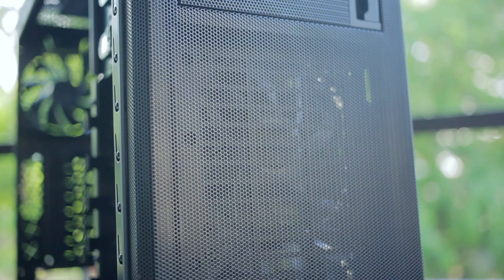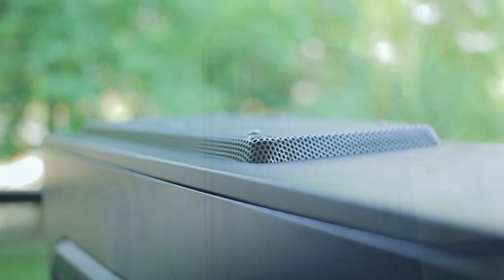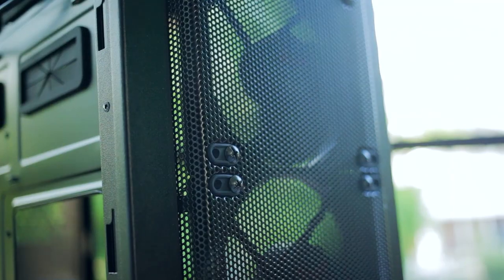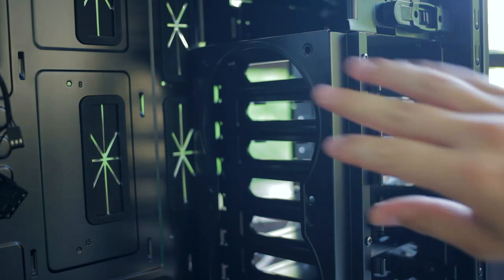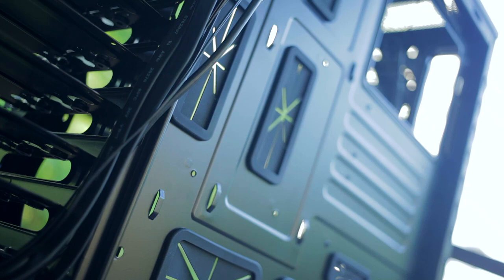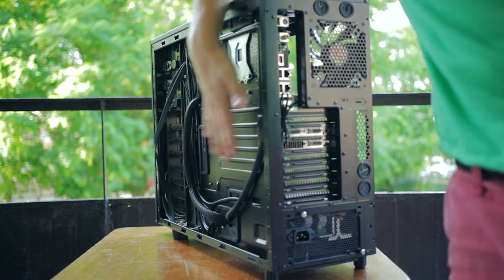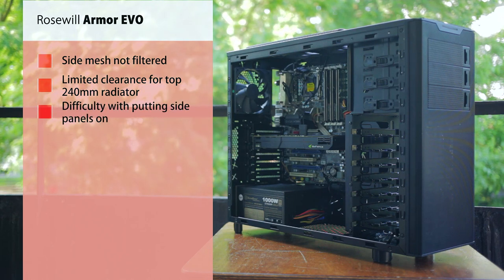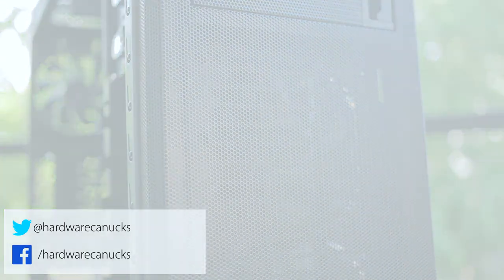Rosewill Armor Evolution E-ATX Mid-Tower Case